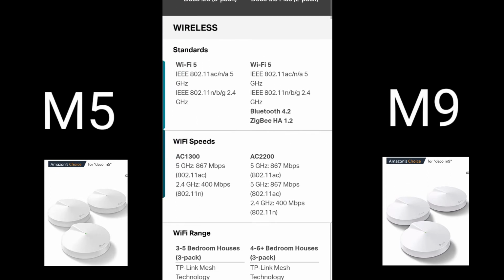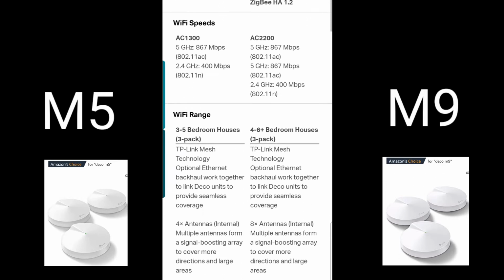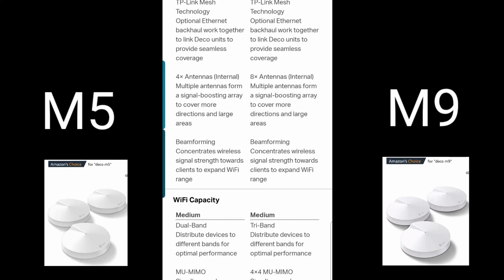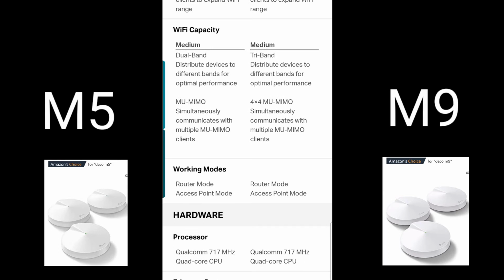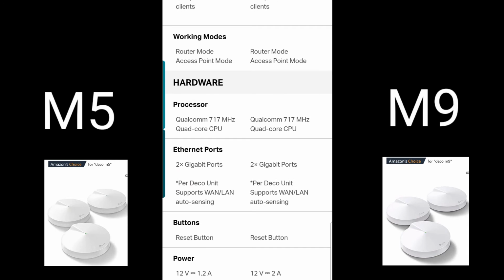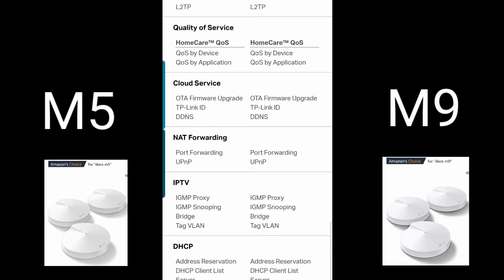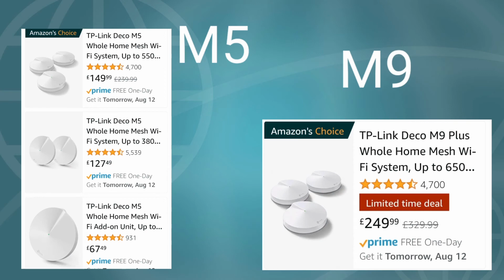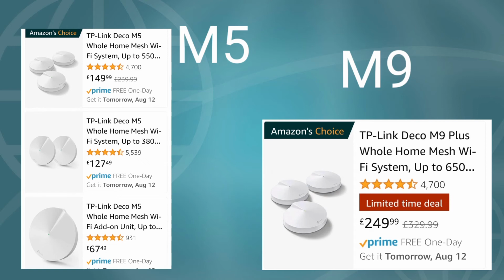Tp Link Deco M5 Vs M9 Comparison. Which Tp-Link mesh WiFi system is best?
Steve Dog provides a comparison between the tp-link deco M5 and the deco M9.

Deco m5 Vs M9
Deco m9 Vs m5